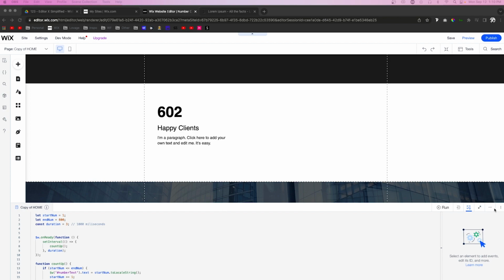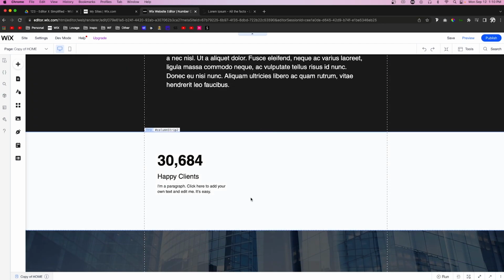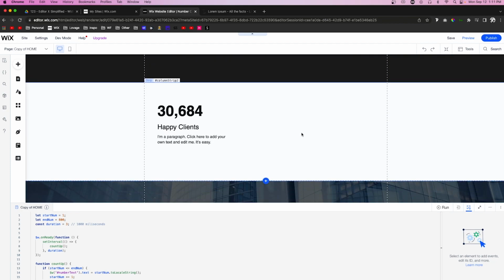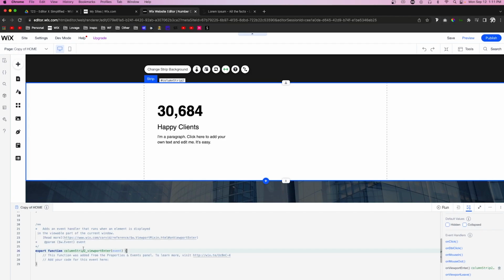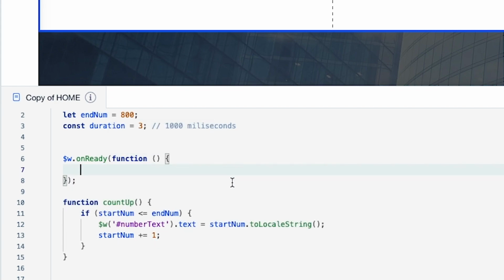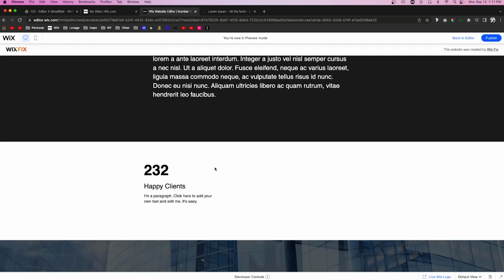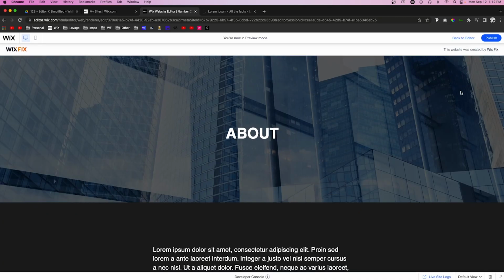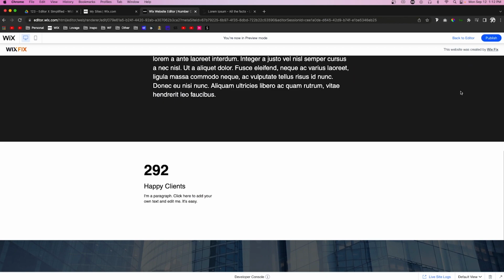Number Count Effect After Scrolling | Wix Fix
In this video, you will learn how to create the number count up effect after scrolling down on the website.